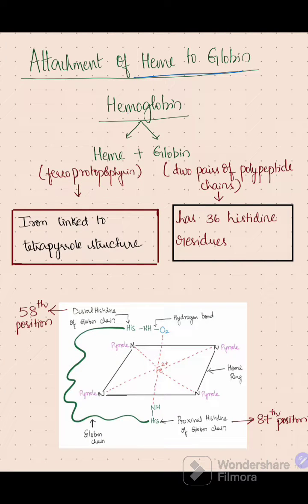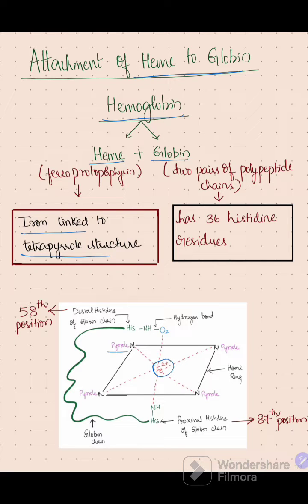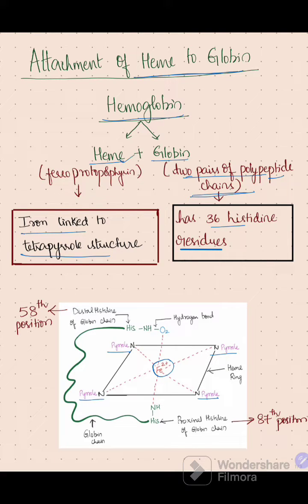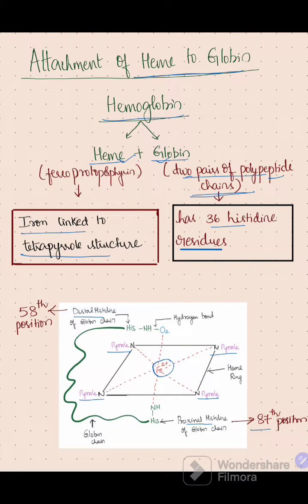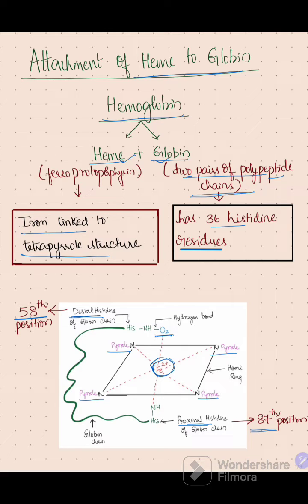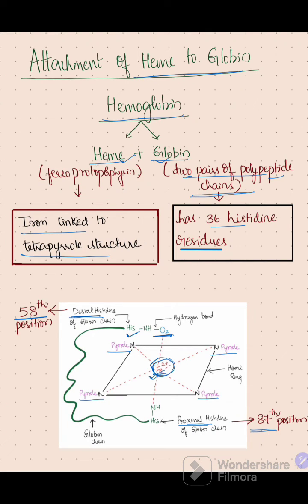Attachment of Heme to Globin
Attachment of Heme to Globin made Easy